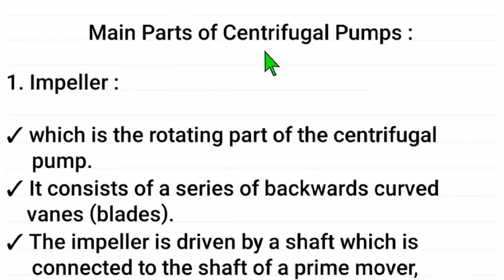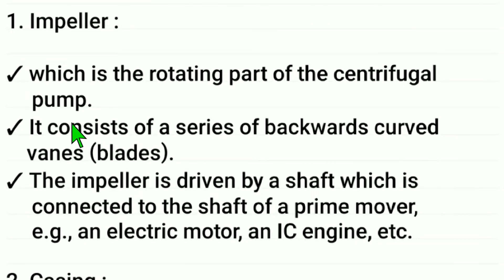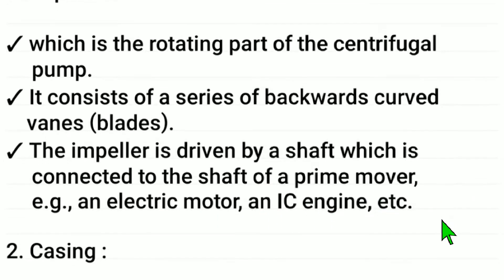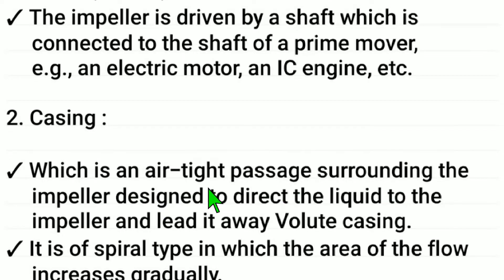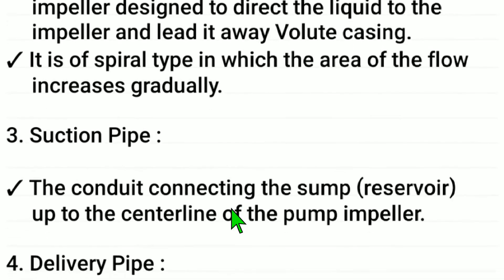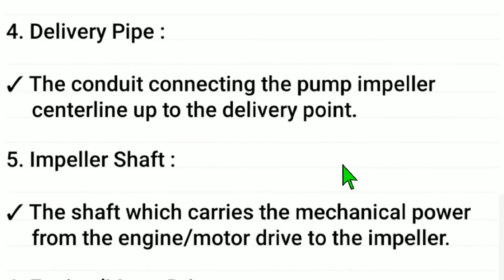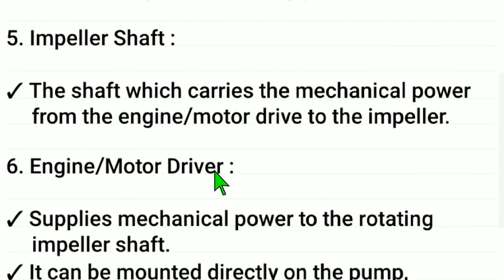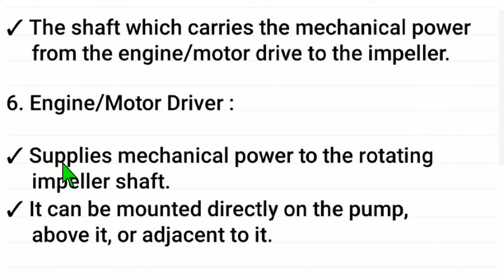02. Main Parts Of Centrifugal Pump